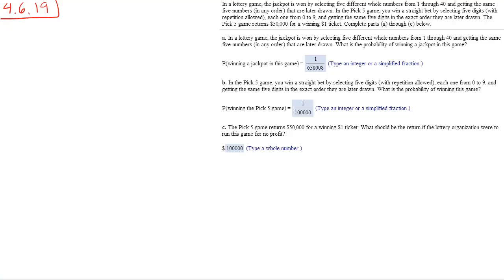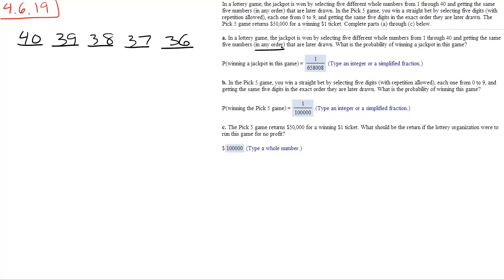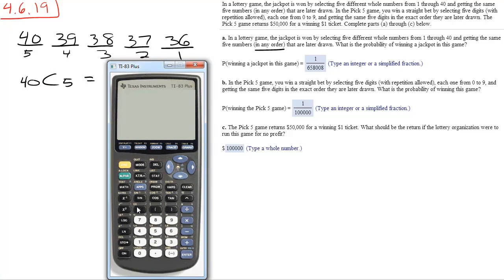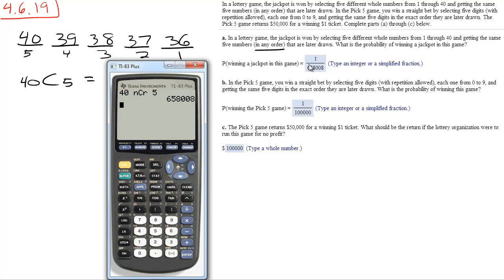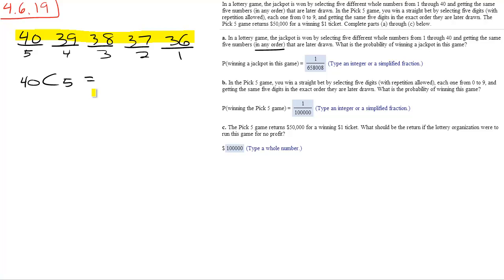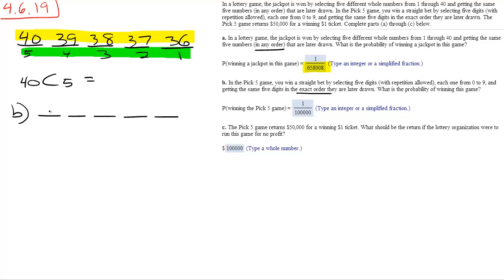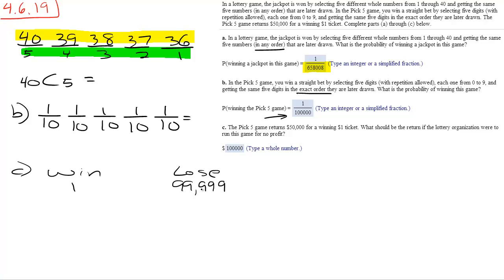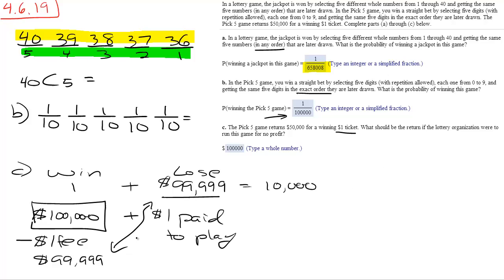Statistics - Probability Basics Example - Dash Technique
Using the TI-83 emulator and the dash technique to solve basic probability and expected value type questions